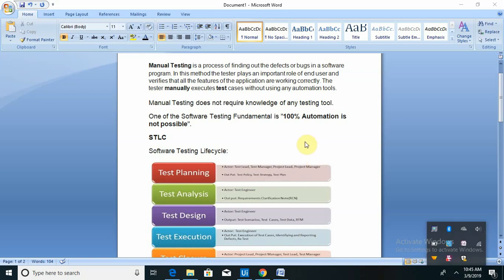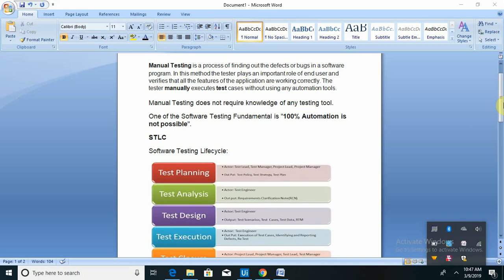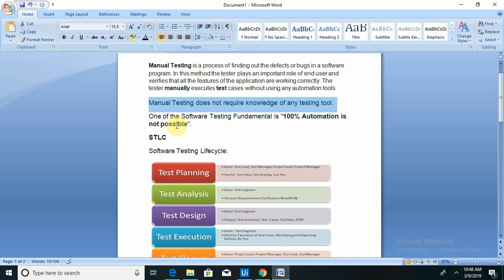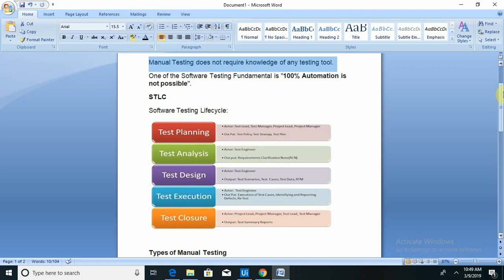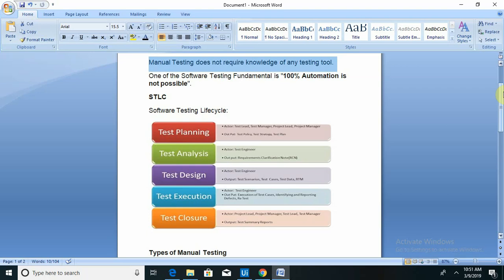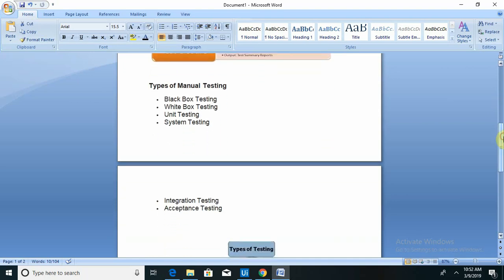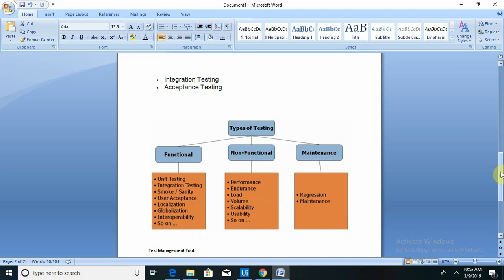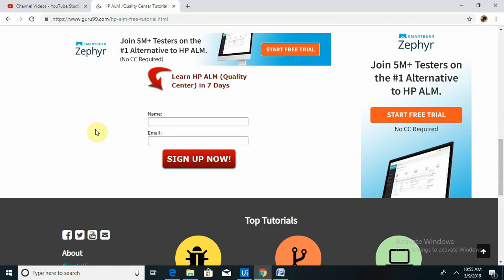Beginners guide to software testing Part - 2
Manual Testing is a process of finding out the defects or bugs in a software program. In this method the tester plays an important role of end user and verifies that all the features of the application are working correctly. The tester manually executes test cases without using any automation tools.
Manual Testing does not require knowledge of any testing tool.
One of the Software Testing Fundamental is "100% Automation is not possible".

Types of Manual Testing
• Unit Testing
• System Testing
• Integration Testing
• Acceptance Testing